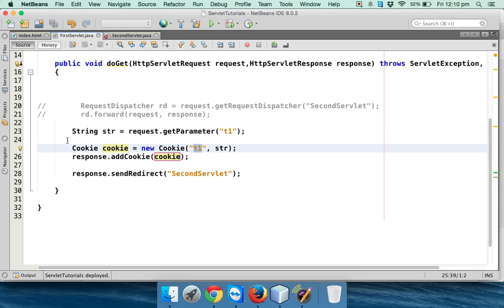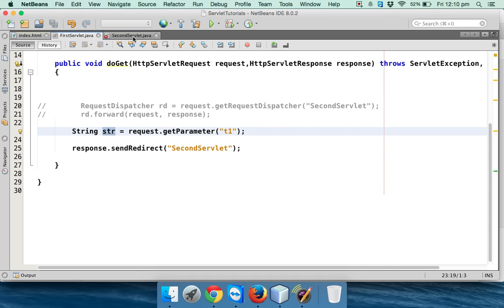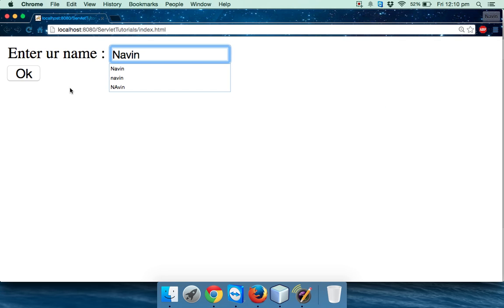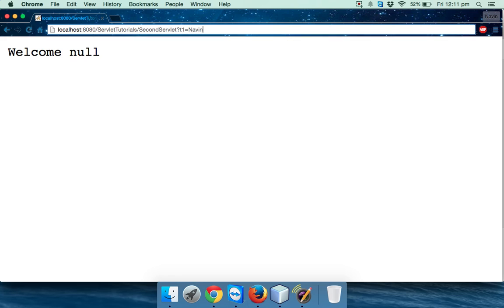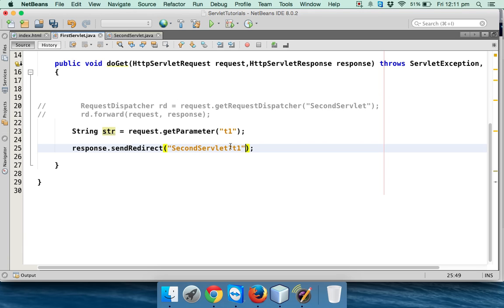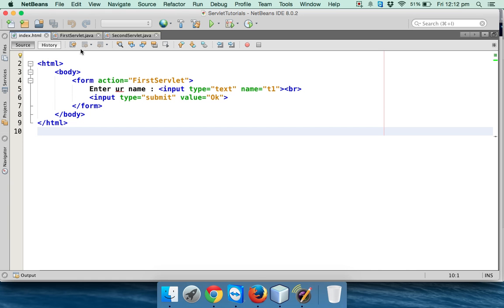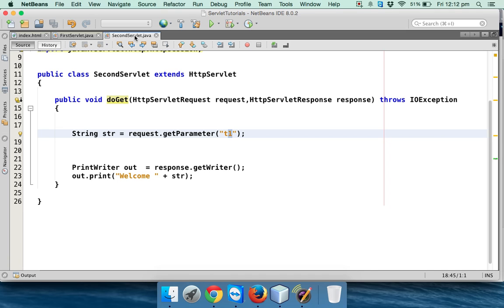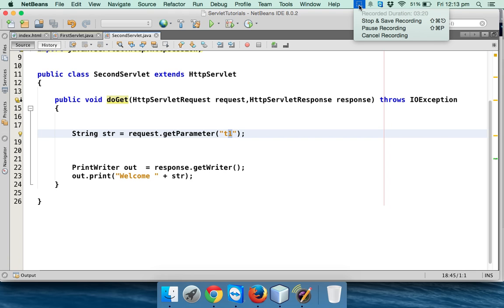Servlet Java Tutorial Part 9 How to use URL rewriting Session Management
Session management